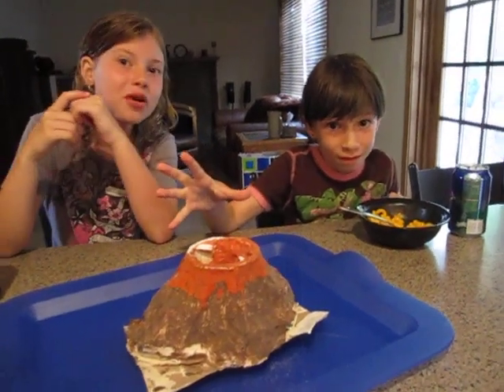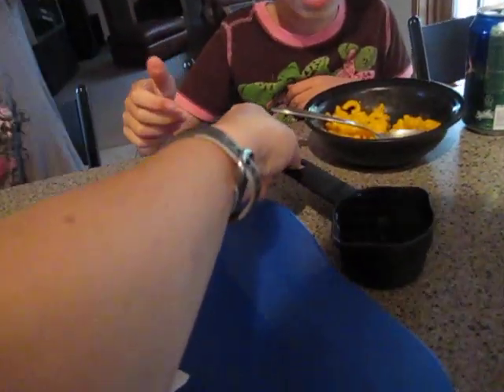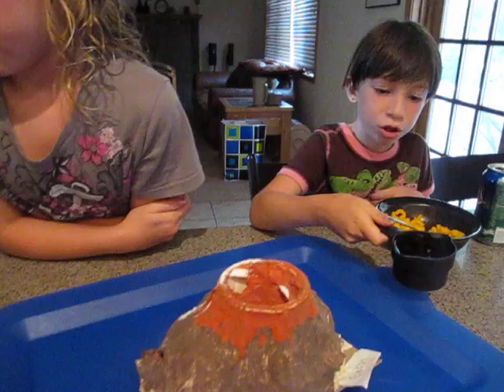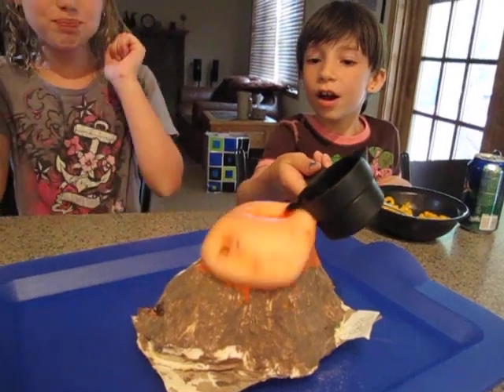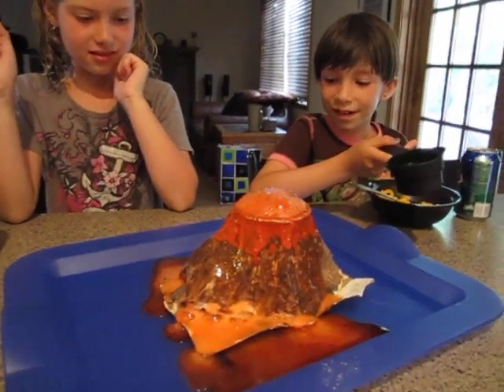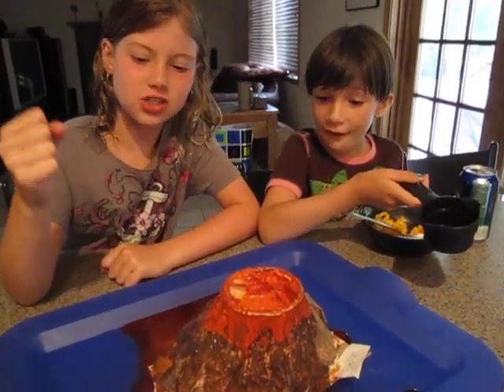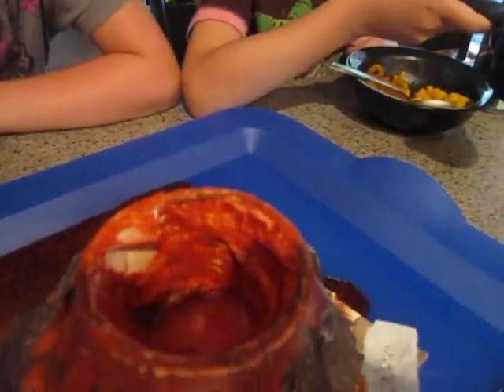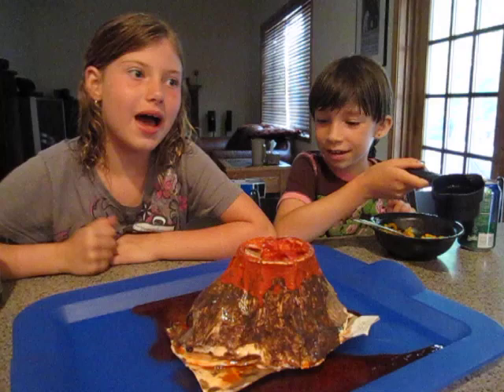Homemade Volcano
science project